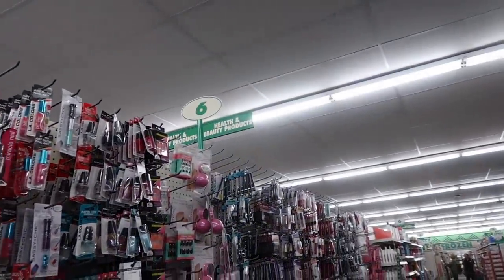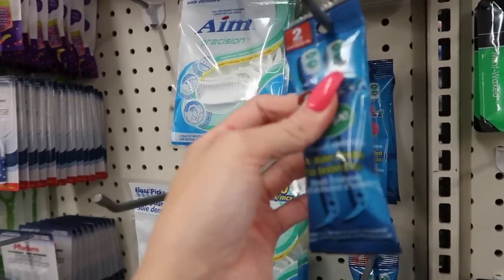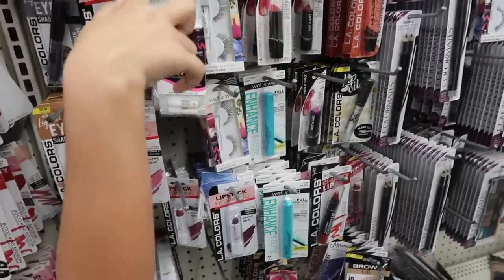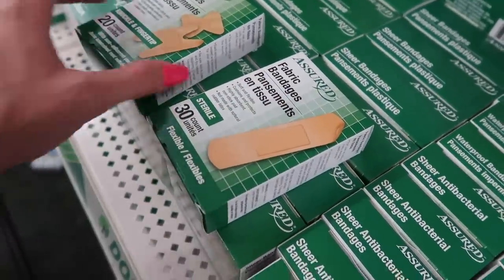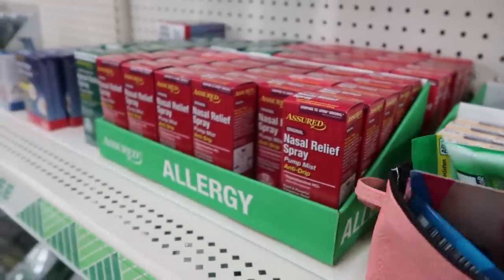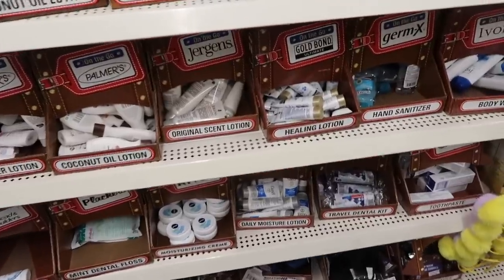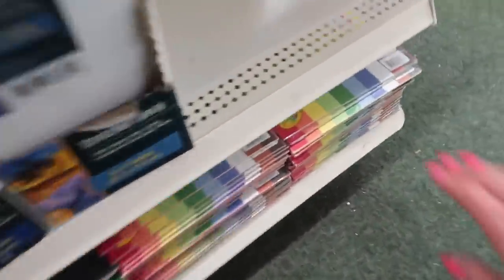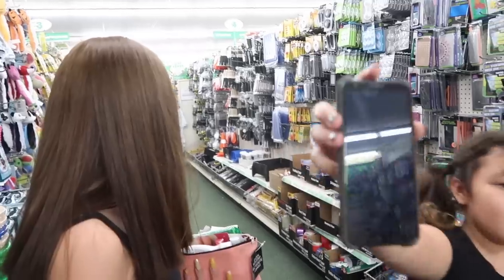Back to School Emergency Kit Shopping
Mya; _myaraee_
Alayah; duhhitsalayah